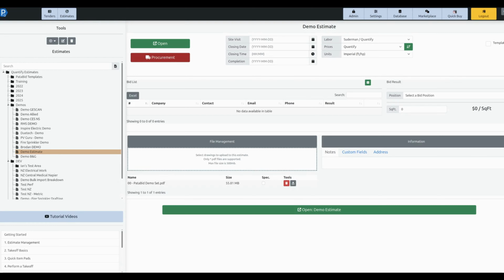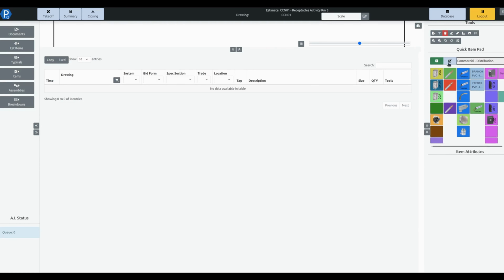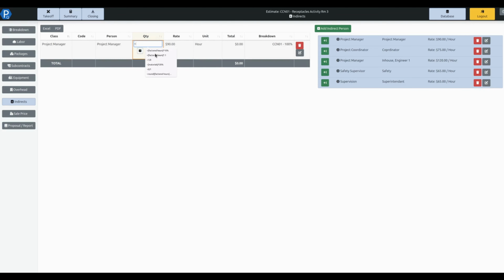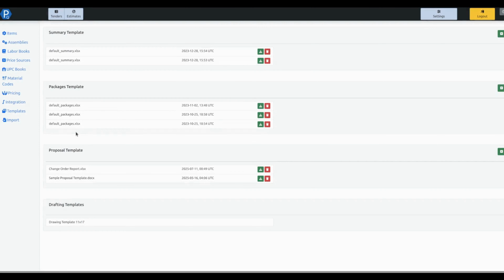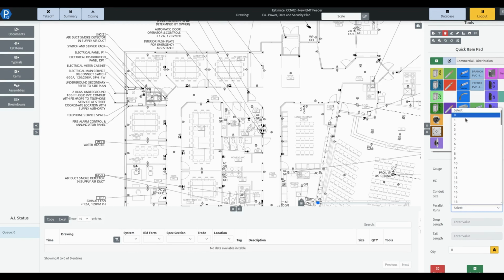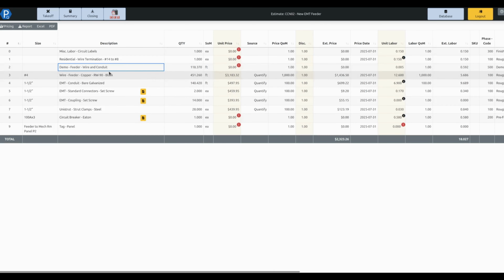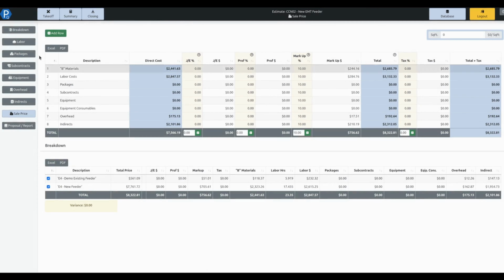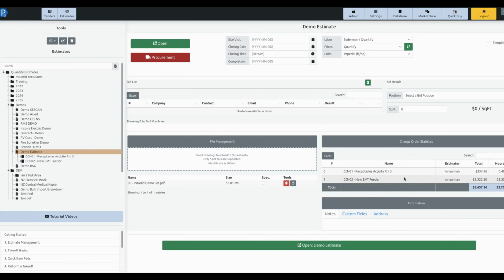Change Order Module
Change Order Management in Electrical Estimating Software: Complete Tutorial

Learn how to create and manage change orders using PataBid Quantify electrical estimating software. This comprehensive 24-minute tutorial demonstrates professional change order workflows for electrical contractors, covering simple component swaps to complex feeder installations with demolition requirements.

In this electrical estimating software change order tutorial:
⏰ 0:01 - Introduction to change order management across MEP trades
⏰ 1:17 - Creating simple change orders (receptacle upgrades)
⏰ 2:24 - Change order statistics tracking and project integration
⏰ 4:29 - Summary screen analysis and pricing adjustments
⏰ 8:32 - Professional change order proposal generation
⏰ 12:17 - Complex change orders with new feeder installations
⏰ 16:04 - Advanced workflows: demolition and new installation tracking
⏰ 21:07 - Custom change order reports and documentation
⏰ 23:19 - Change order impact analysis for delay claims

Why Change Order Management is Critical for Electrical Contractors:
✔️Comprehensive Project Tracking:
Professional electrical estimating software must handle change orders seamlessly from initial estimate through project completion. PataBid Quantify's integrated change order system ensures electrical contractors maintain accurate project tracking and profitability analysis throughout construction.

Key Change Order Management Features:
✔️Simple Change Order Workflow:
For basic electrical component changes (receptacle upgrades, fixture swaps), the electrical estimating software streamlines the process with negative quantity entries for removed items and positive entries for additions. The system automatically calculates cost differences and labor impacts.

✔️Complex Installation Management:
Advanced change orders involving new electrical feeders, panel additions, or system modifications require detailed documentation. The software supports multiple drawings, demolition tracking, and comprehensive labor analysis for professional electrical contractors.

✔️Professional Documentation:
Generate detailed change order reports with material breakdowns, labor hours, crew assignments, and pricing justifications. These professional documents help electrical contractors communicate scope changes clearly to owners and engineers.

Advanced Change Order Capabilities:
✅Template Customization:
Create standardized change order templates with predefined overhead percentages, markup structures, and labor rates specific to change order work. This ensures consistency across all electrical projects and proper cost recovery.

✅Drawing Integration:
Upload specific change order drawings and create custom layout documentation. The software supports PDF extraction, annotation, and professional drawing packages for submission to project stakeholders.

✅Formula-Driven Calculations:
Implement sophisticated pricing formulas for change order overhead, project management time, cleanup costs, and shutdown planning.

✅Multi-Phase Change Order Support:
Handle complex electrical changes requiring both demolition and new installation phases. Assign different crews, labor rates, and overhead factors to each phase for accurate cost tracking and scheduling analysis.

✅Excel Integration:
Export change order data for advanced analysis, client presentations, and integration with project management systems. Maintain detailed records for accounting and project closeout documentation.

Why This Matters for Electrical Estimating Software Users:
Change orders represent significant profit opportunities for electrical contractors when managed properly. Professional electrical estimating software with integrated change order management ensures accurate pricing, proper documentation, and complete cost recovery on electrical projects.

Ready to Transform Your Electrical Estimating Processes?
📞 Call our sales team: 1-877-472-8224